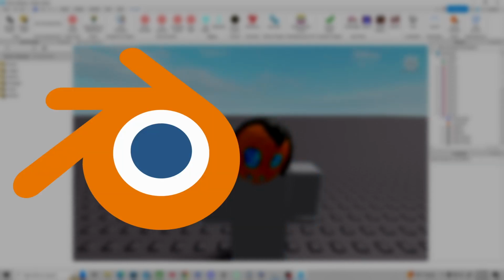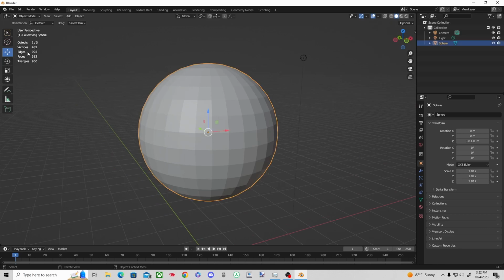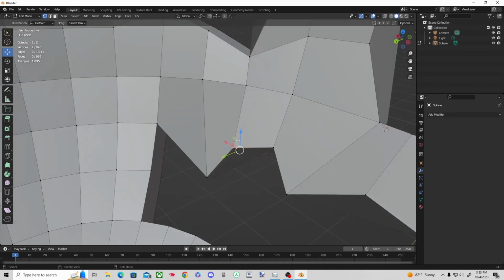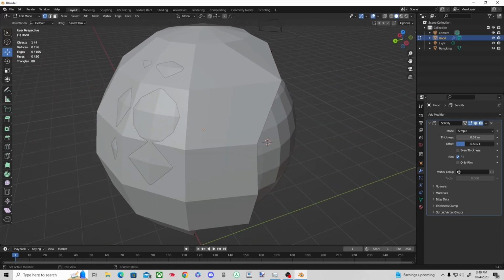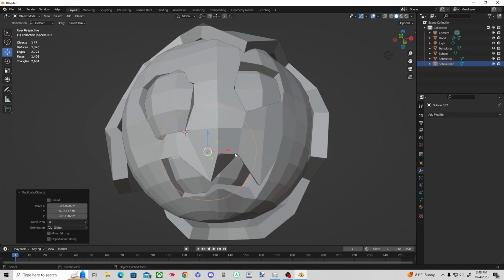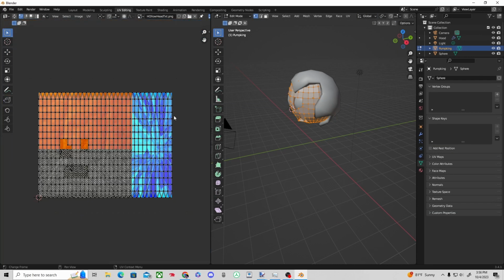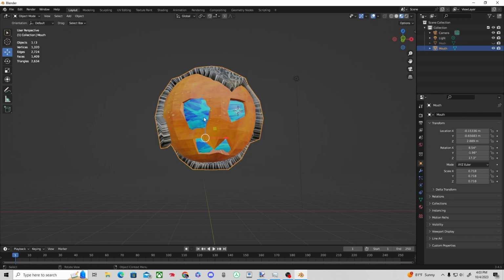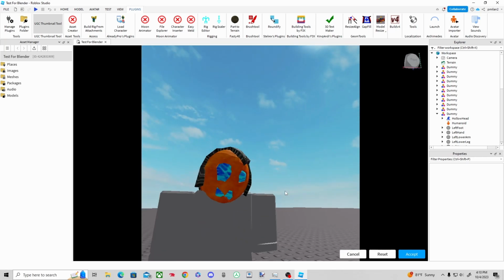Creating Hollow Head (Blender)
In this video I design a full mask using blender and paint, to create a full mask and transfer into Roblox. In this video I skim over the basic tools and ways I used to design a customized full mask for Roblox. I also entail on how to move a object from blender into ROBLOX. The only thing I leave out is how to get your item onto the catalog, since I don't have that available to me yet.